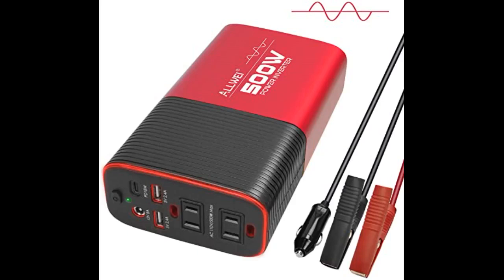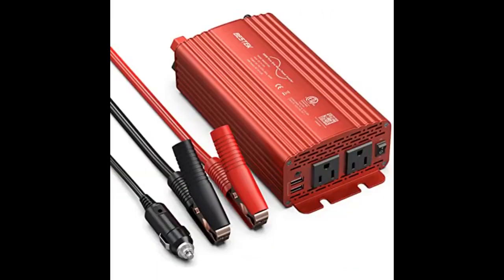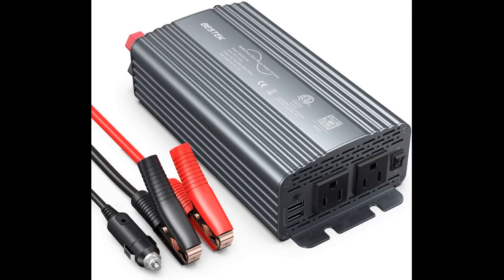BESTEK 500W Pure Sine Wave Power Inverter Review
BESTEK 500W Pure Sine Wave Power Inverter DC 12V to AC 110V Car Plug Inverter Adapter Power Converter.